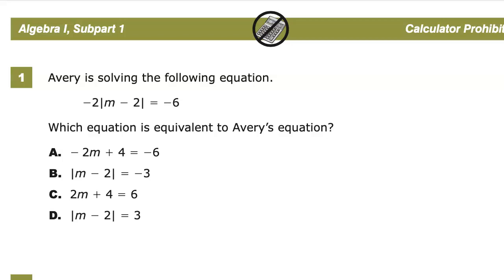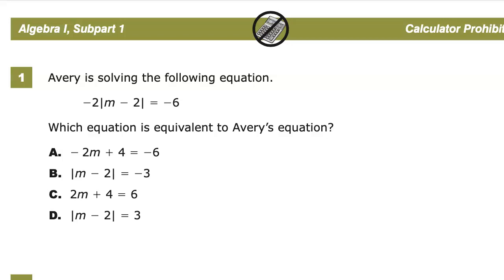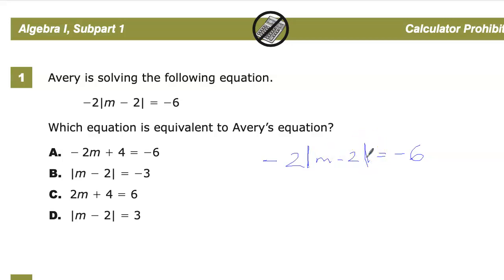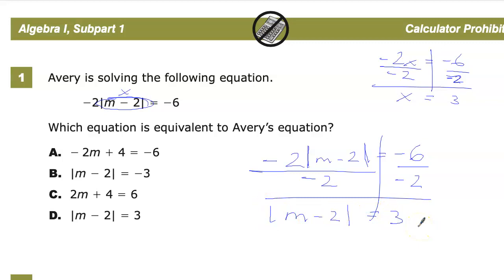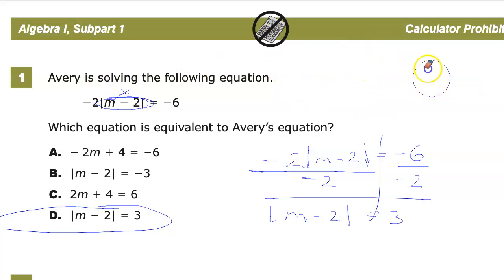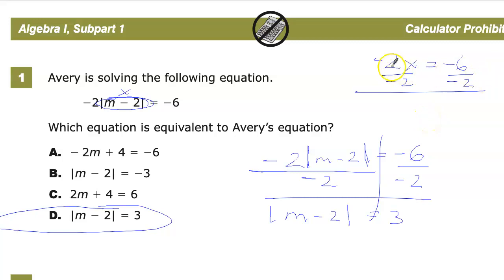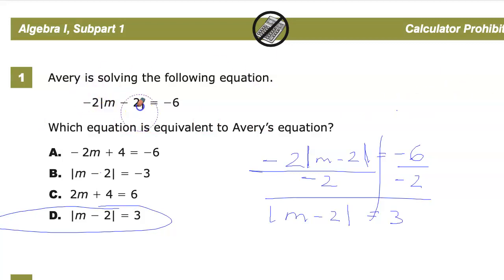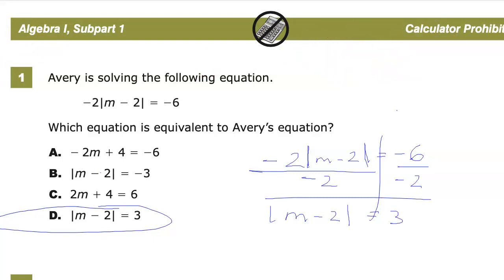Question 1 - Algebra 1 - TNReady Practice Test